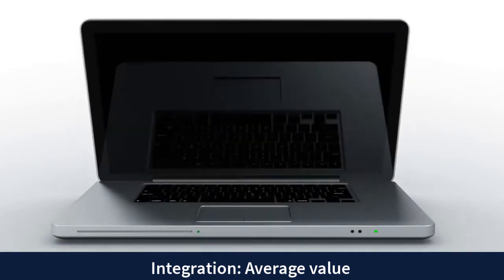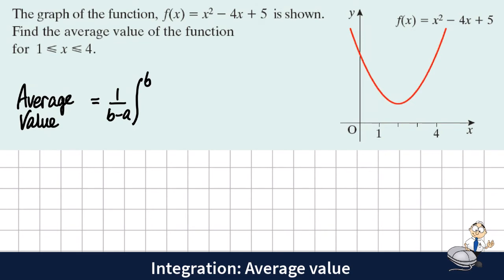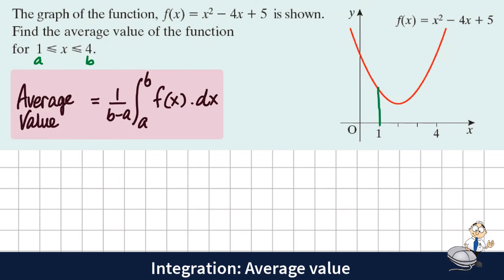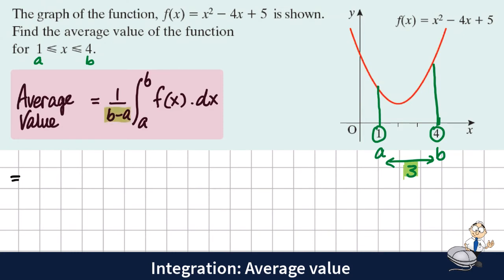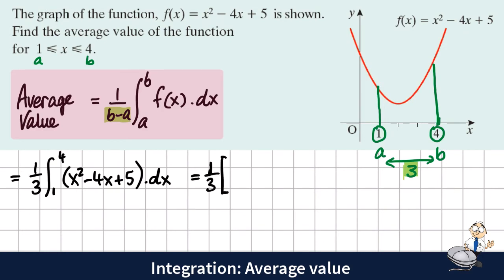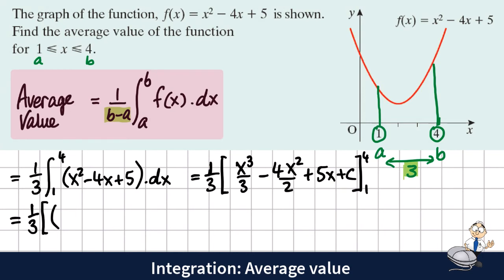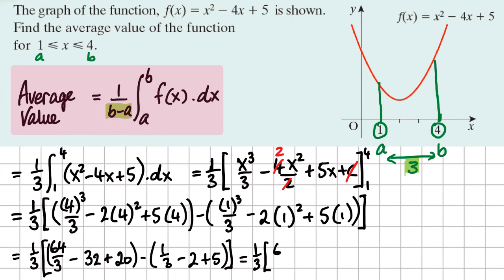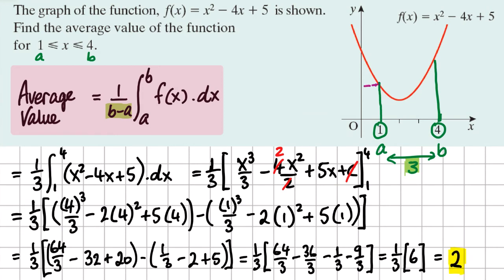Integration LCHL 6.1 Average Value